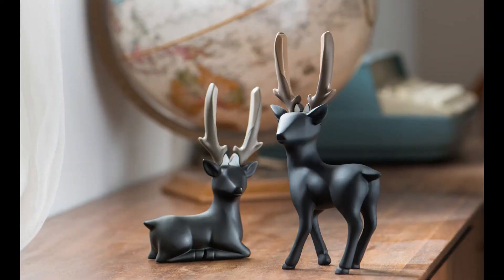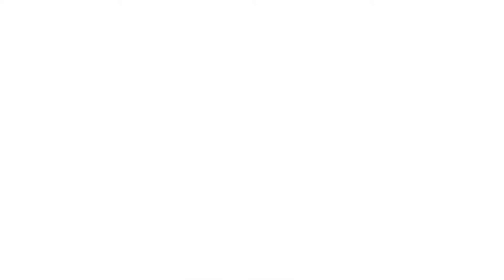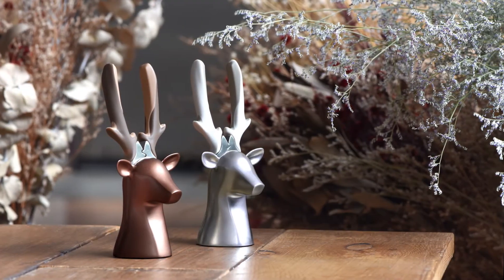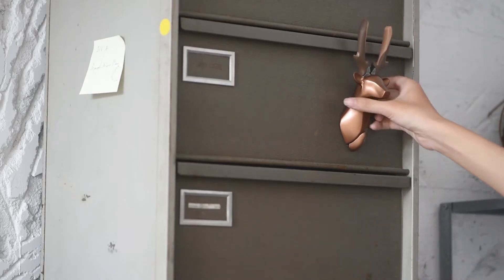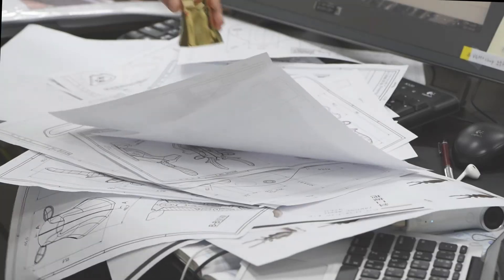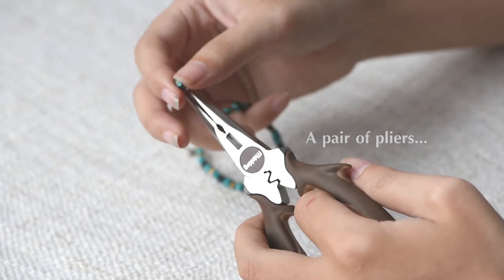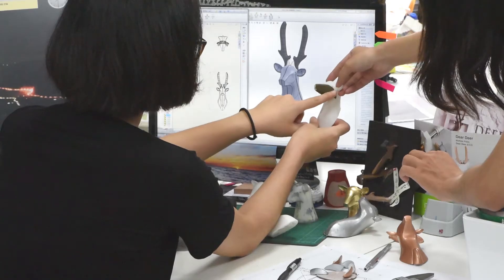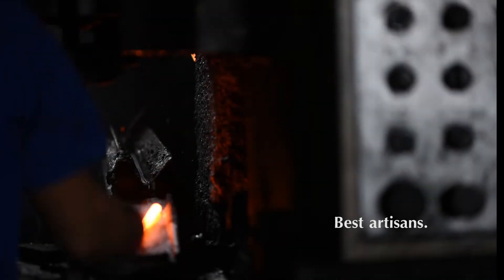Dear Deer Pliers II - Adorn your Wall & Desks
Elegant as usual, but even more convenient in the home!

Knowing your wish of building a environment that is like no others, Dear Deer II is borned!